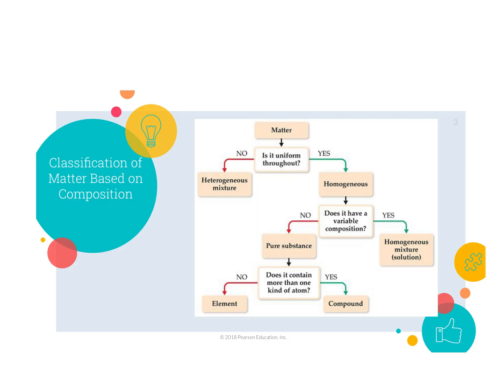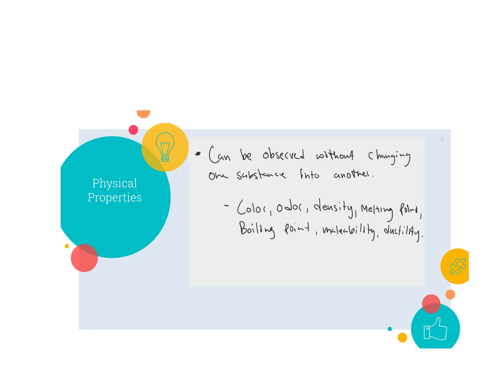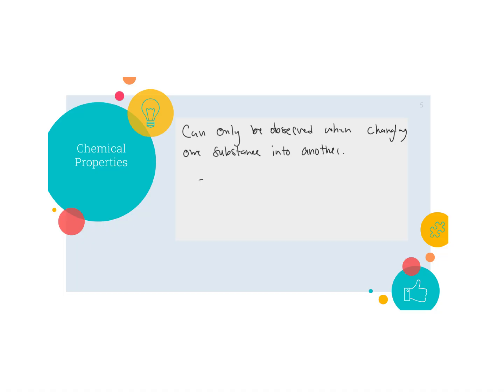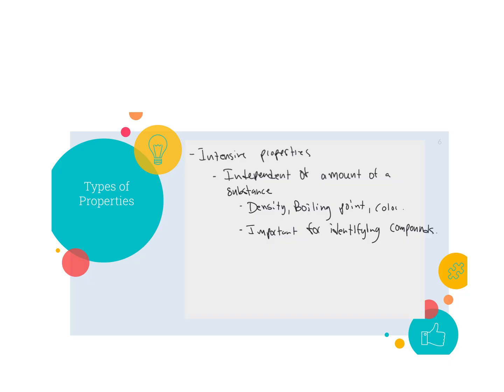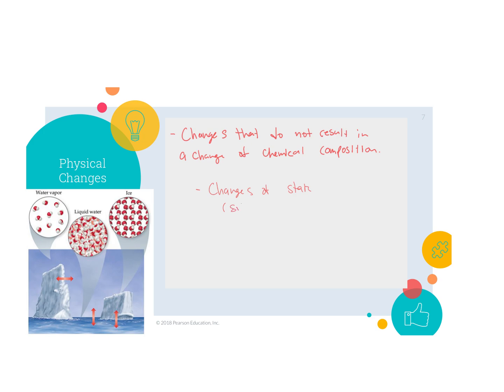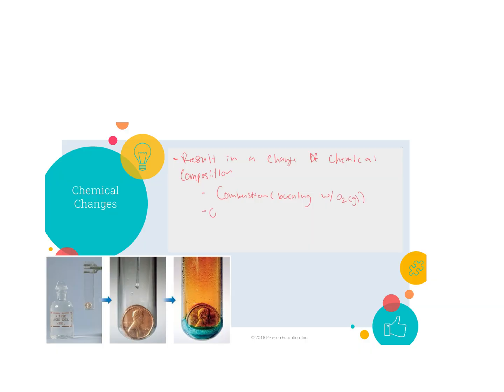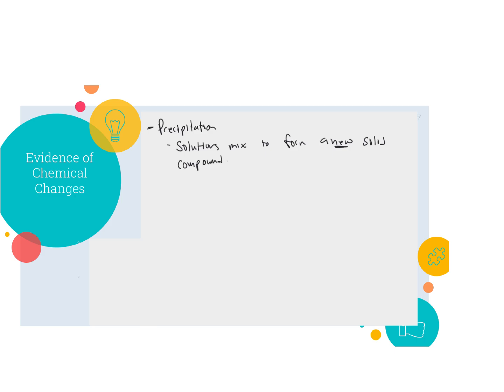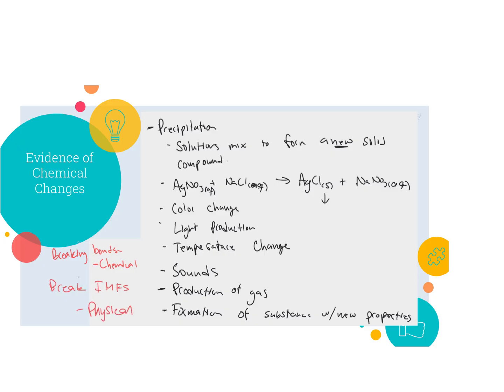4 1 Intro